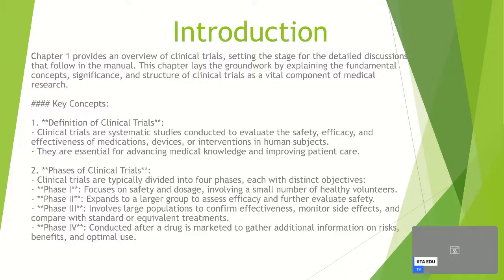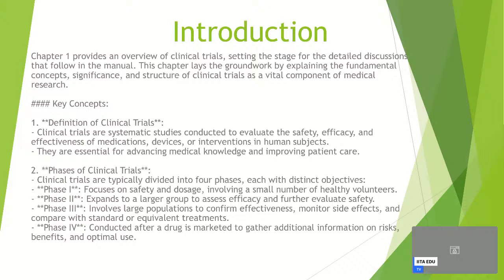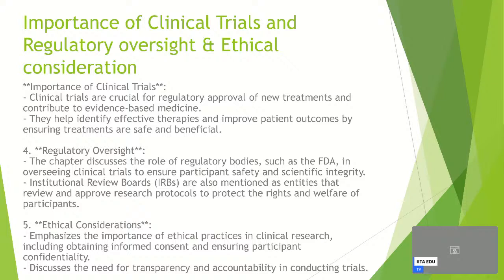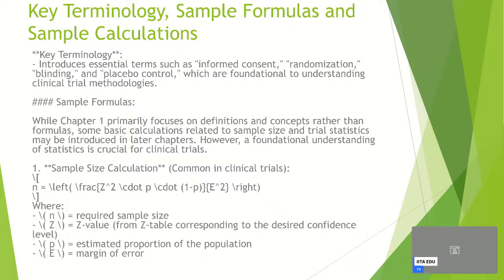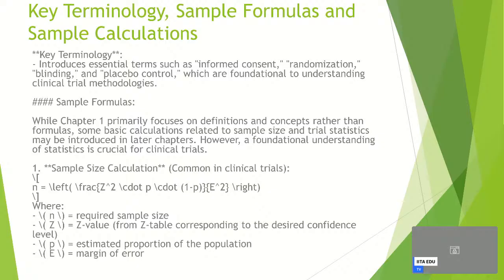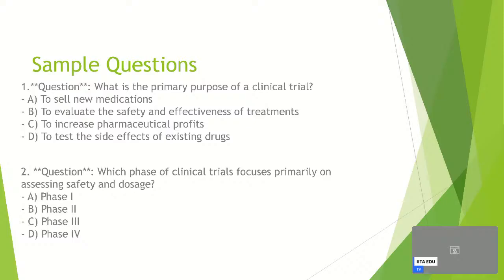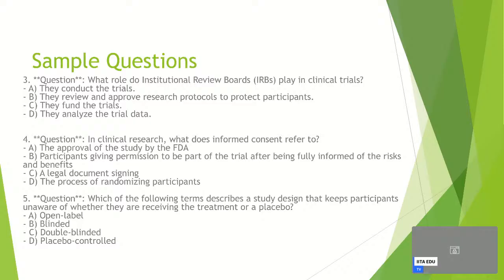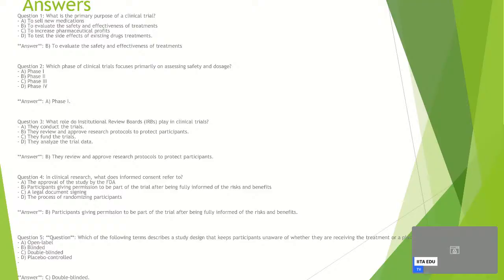Live with Restream, August 08